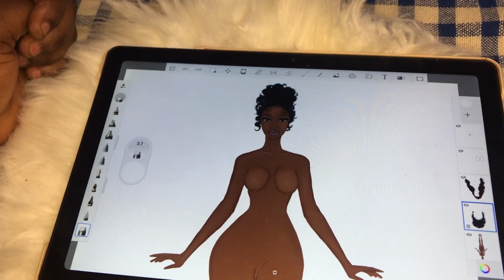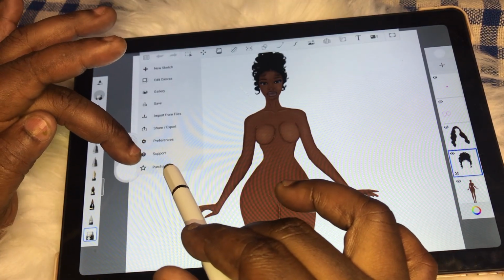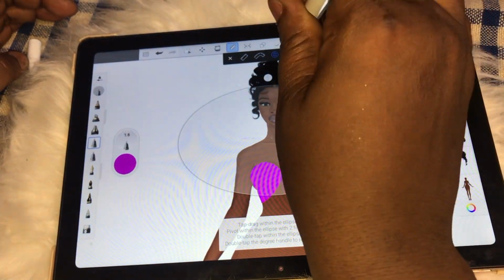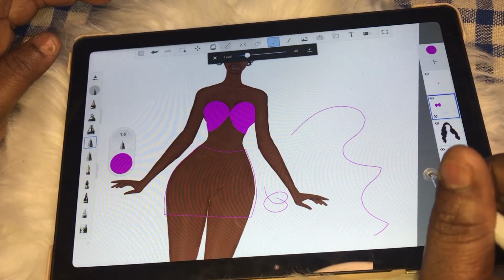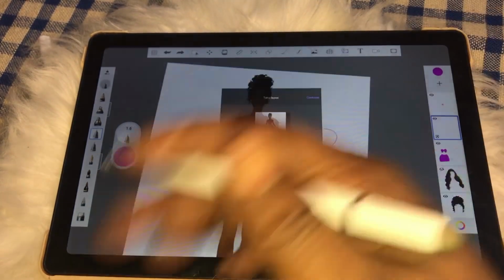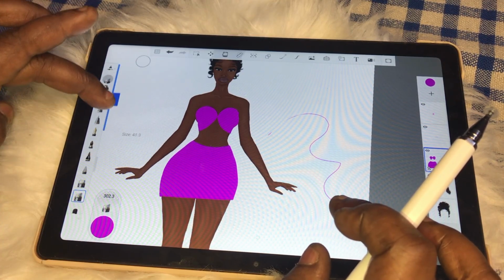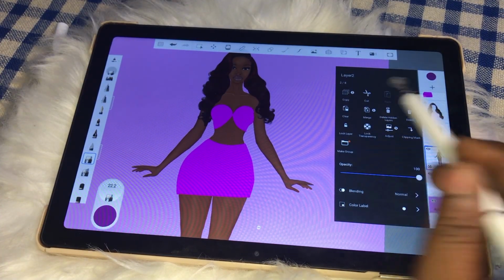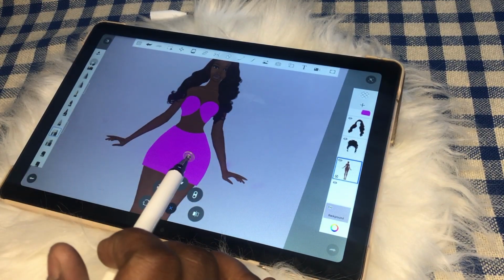Autodesk Sketchbook App Tutorial for beginners (Beginners Guide for digital fashion illustration)